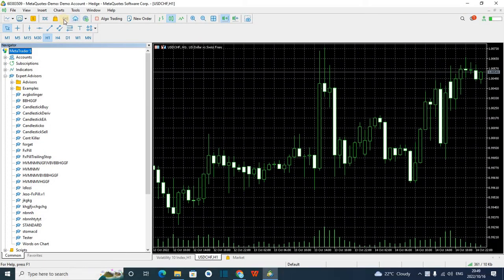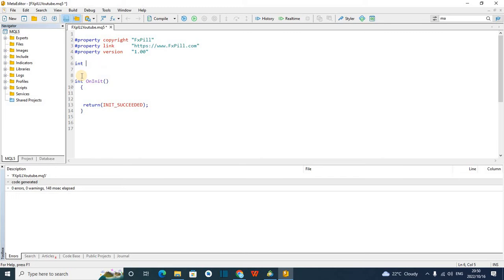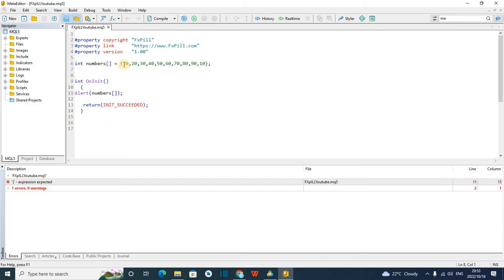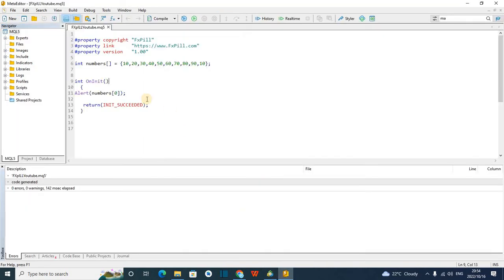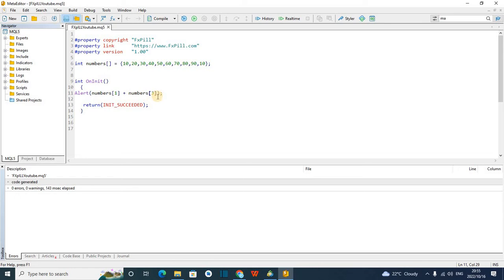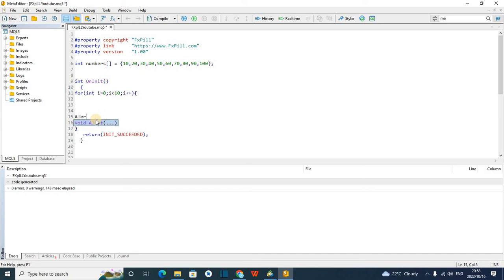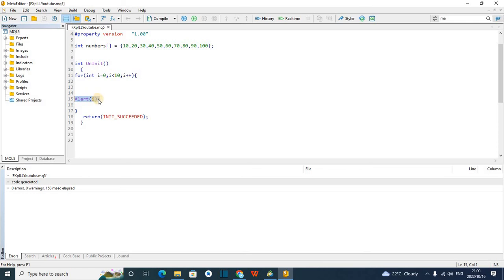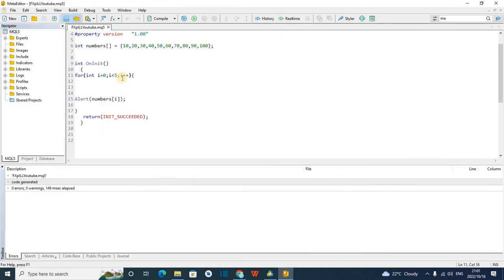Create your own Auto Trading Expert Advisor Robot EA MT5- Structure 1 array part 3 basics